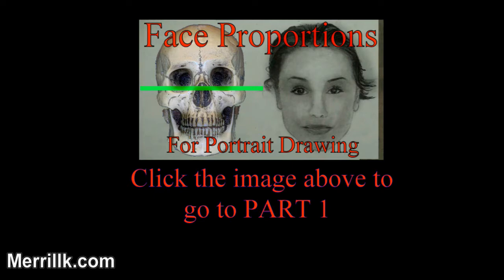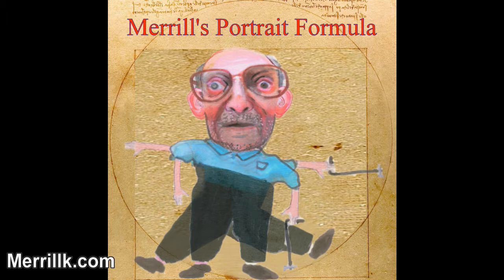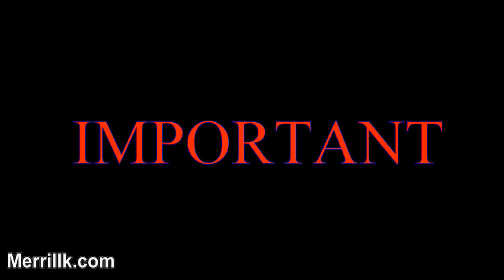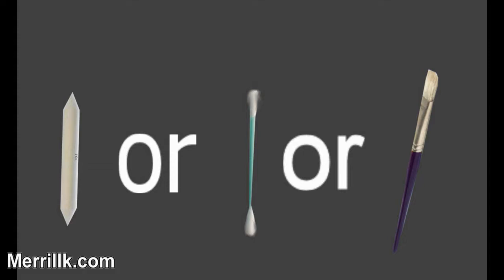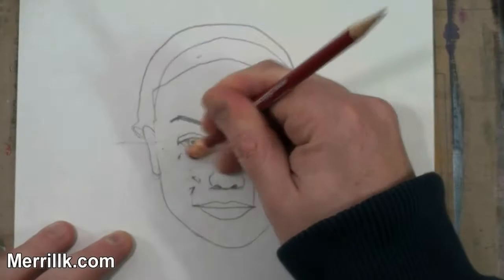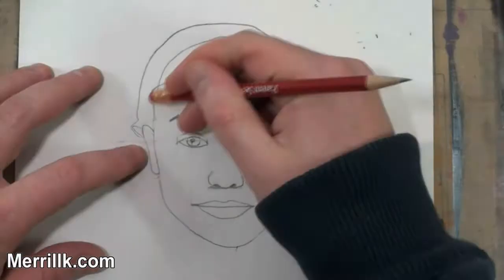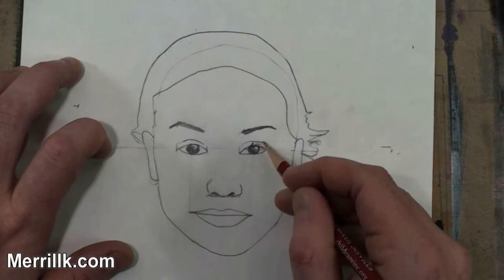Part2: How to Draw Face, Front View Step by Step (The Ultimate Guide)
Just click on the image if you havent seen part 1 yet.
This is a very important video for anyone who wants to learn portraiture.  In this video, I will model the formula taught in part 1 to teach you how to draw a face from your memory.  In order to make things easy to remember, I will demonstrate my process step by step. People who memorize these steps will be able to draw a human face from memory without a reference image. Lets get started.
Step 1: Draw an oval. Next put a horizontal line through the oval, slightly higher than the half way point. Then add four evenly spaced dots. These four dots will mark the inner and outer corners of each eye. Remember that there is one eye length in between the two eyes. It is imperative that the dots are evenly spaced. You will also need two bigger dots to mark the center of each eye.
Step 2: Now add a rectangular shape. The rectangle should be taller than it is wide. The corners of the rectangle should line up with the two dots that mark the center of each eye.
Step 3: Add the ears and eyebrows. The ears most often line up with the top of the eye and the bottom of the nose.
Step 4: Add the eye shape. Generalized eyes are almond shaped. You will see the bottom of the iris but not the top. Most eyes also have a second line for the eyelid above the eye.
Step 5: Add the nose. Notice that I did not add lines for the bridge of the nose. The only lines that exist on a nose are towards the bottom.
Step 6: Add the lips. Generally, the top lip is M shaped and smaller than the bottom one, which is bowl shaped. When the face is calm, the corners of the mouth usually does not line up with the middle of the eye.
Step 7: Add hair. Be creative.In this experiment, I have taken the most common formulas for facial proportion and tested them on a group of people in a similar pose. I used a computer program to help me take accurate measurements. I made sure that my control group was comprised of both males and females and were of many different races.

So lets get started with a very common proportion rule. The question is- Is it one eye length between each eye? The answer, as you can see, is yes. But this was the only rule that I found to be universally correct.

Lets stick with the eyes for question 2. It is often stated that it is five eye lengths across the face. It turns out that for 9 of the 10 people that I tested, that rule is incorrect. I found that if you included the width of the ear on to the face, then that rule would be closer to true, but definitely not universal. Of the control group, only one person, had a fit, so we can conclude that this proportion does exist, but it does not fit the majority of people and thus, shouldn't be part of a drawing formula.

I recently saw on the internet that the outer corners of the nose, should line up with the inner corners of the eye. Only one of 10 people that I tested proved that proportion to be true. There were also two people who came close. Once again, we can conclude that this proportion does exist, but it does not fit the majority of people and thus, shouldn't be part of a drawing formula. Most often, the outer nose lined up where the tear ducts met the white of the eye. For the record, I hope that the lady in the bottom left never catches a cold.

Question four asks: Does the pupil and iris line up with the corners of the mouth when the face is calm? I will warn you that this was the most difficult to answer, because the mouth is the most variable feature of the face. The shape slightly differs from person to person and it moves a lot. I found that only two people had eyes and mouths which lined up, but, everybody except the gentleman on the top left was extremely close. So, despite the results, I would include this measurement for a general face proportion formula, but I would also be sure to observe the person who I am drawing to get my answer. It is also important to note that 8 of the 10 peoples mouths fit between the lines drawn down from the middle of each eye.

Since question five is related to the placement of the ears, I changed a few of the photos in the control group. In order to gauge this, I had to be able to see the ears clearly. Most portrait formulas state that the ears go from the top of the eye to the bottom of the nose. This turned out to be a pretty accurate statement. Question six is directly related to question five and asks whether the nose and the ears are generally the same size. Although there were only two exact measurements, every other person was very close in measurement. So we can conclude that it is Accurate to say that the ear generally